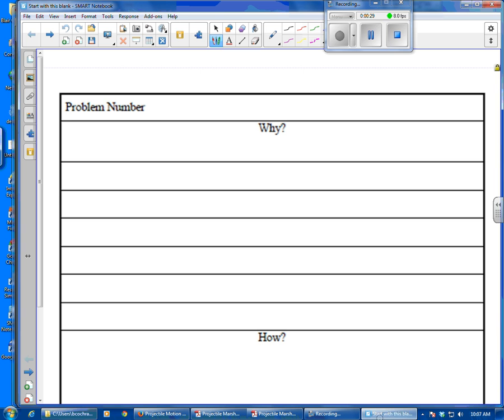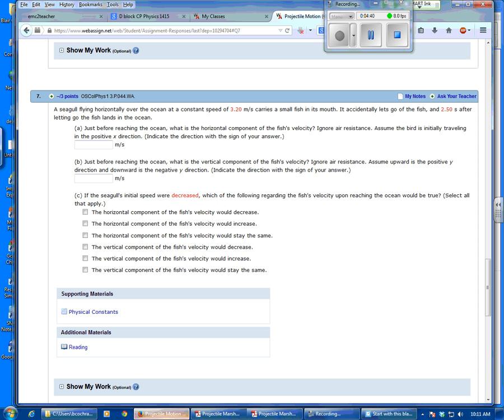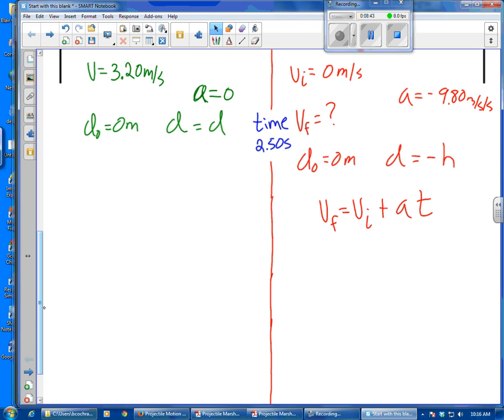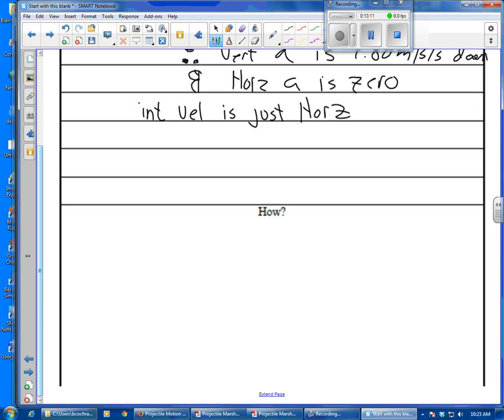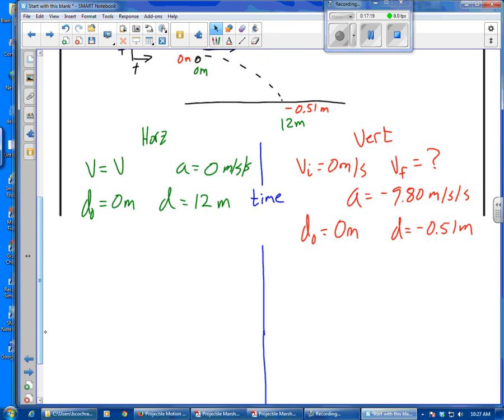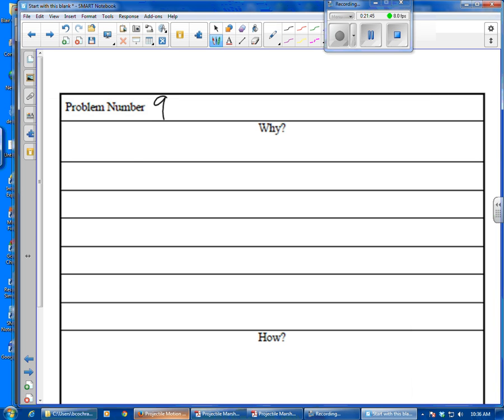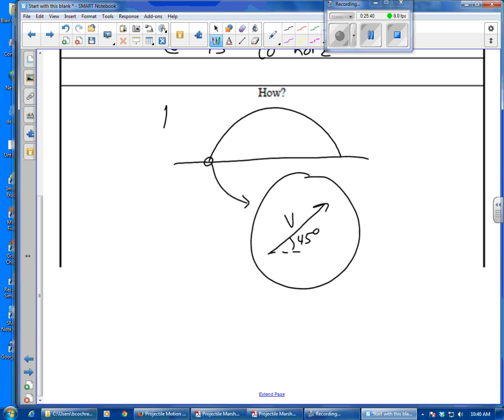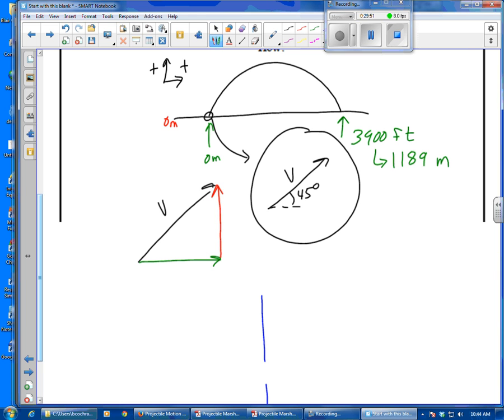D block Projectile Problem Set Day 2